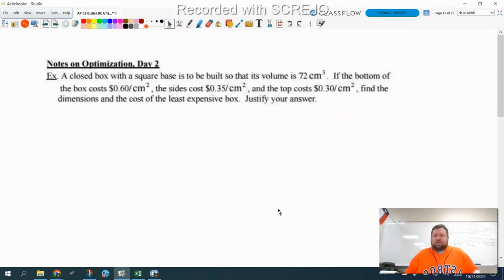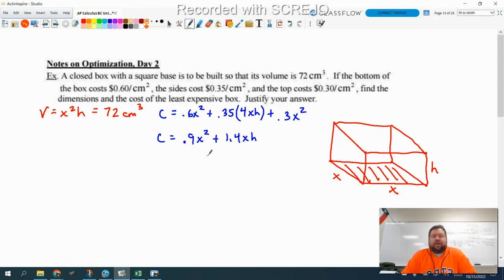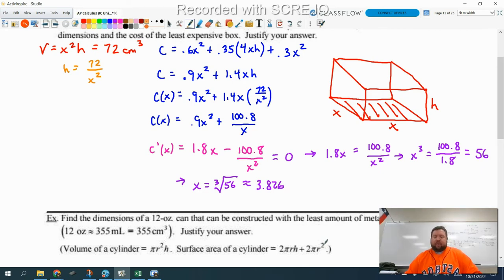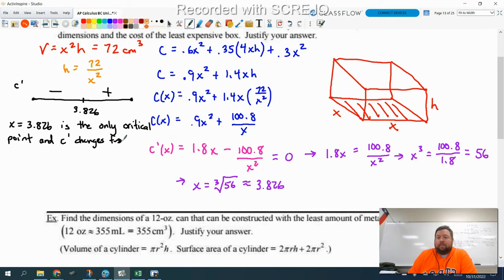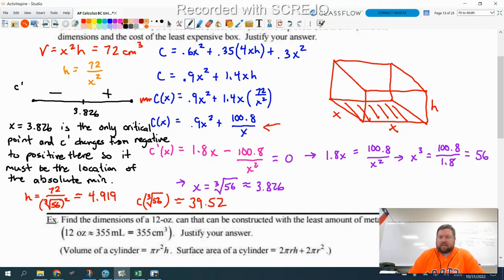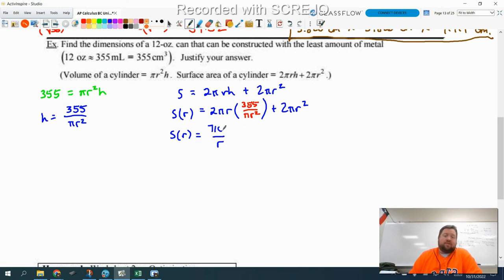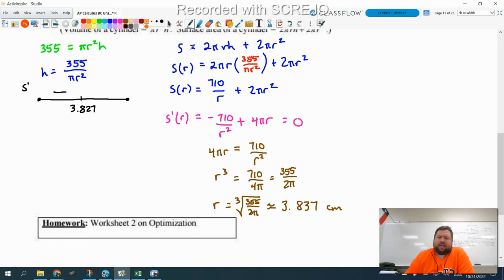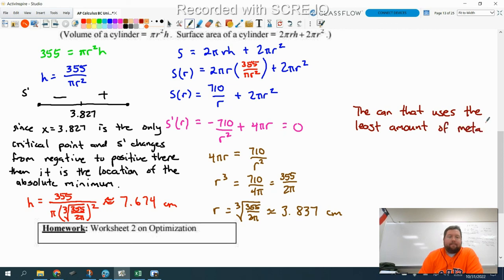AP Calculus BC - Optimization Day 2